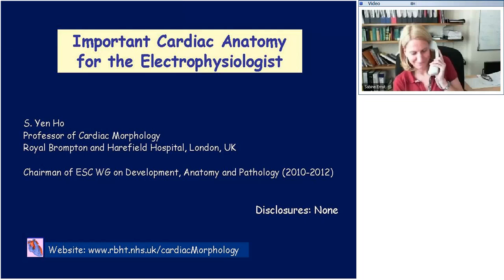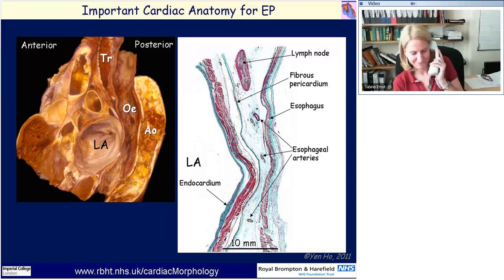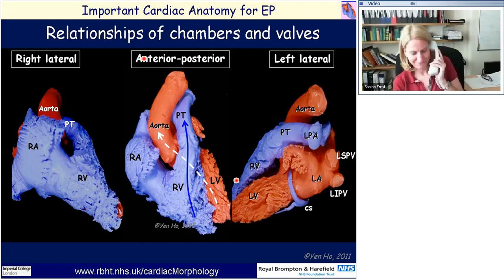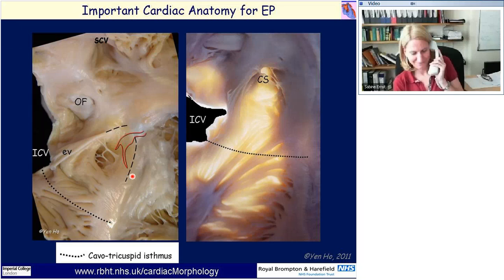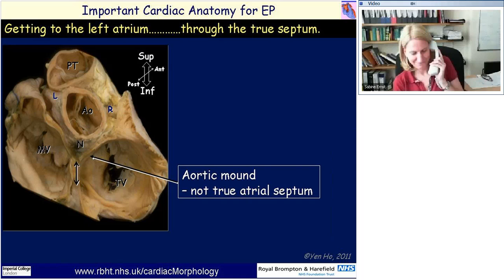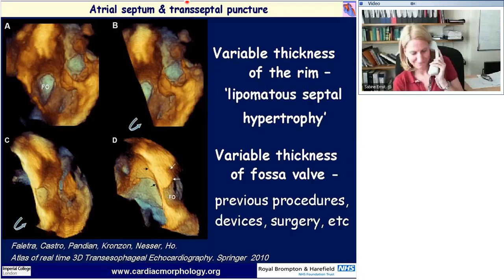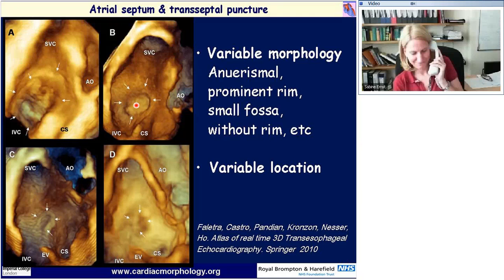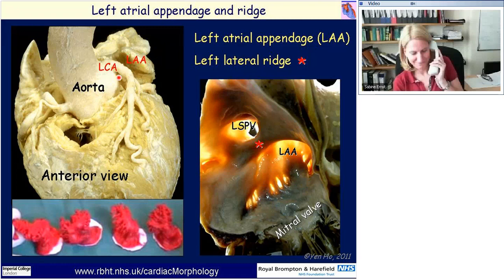Important cardiac anatomy for the electrophysiologist